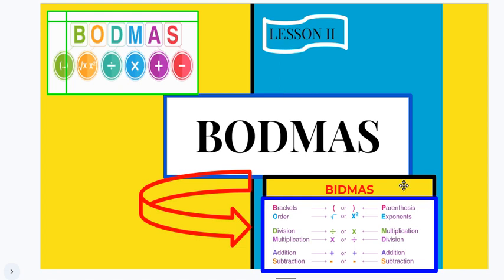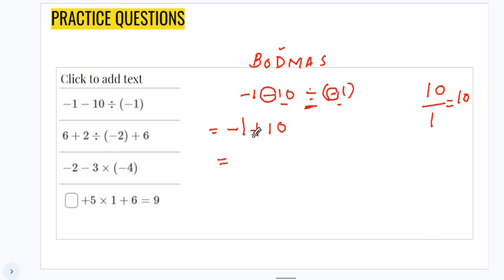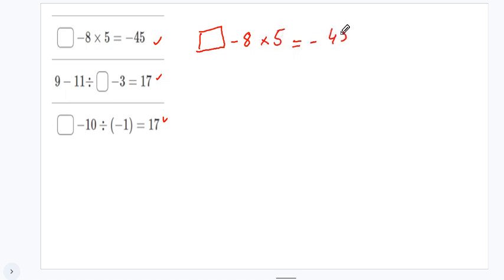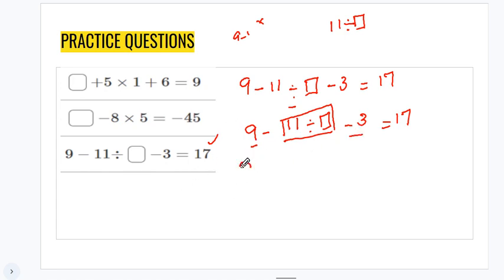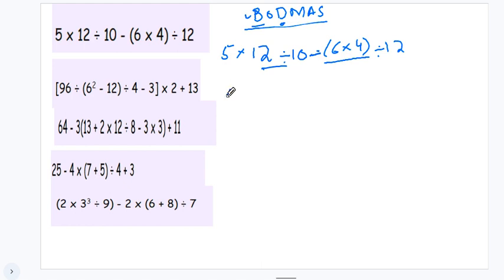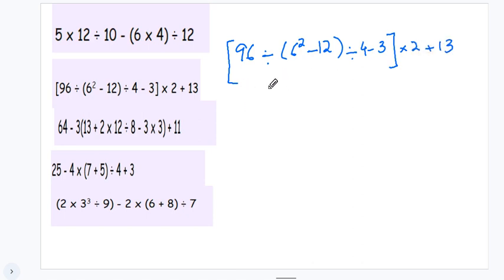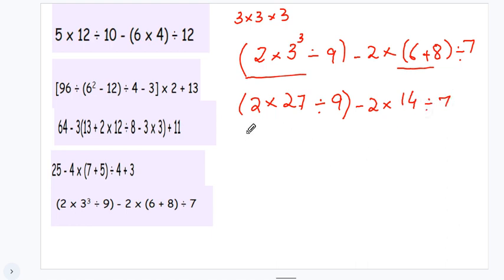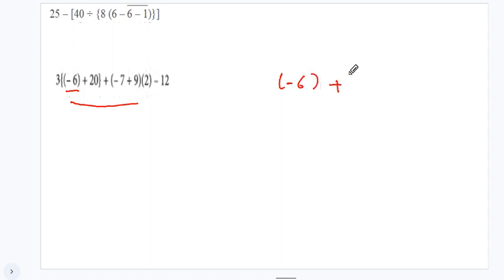BODMAS LESSON II (LEARN WITH ZAINAB)